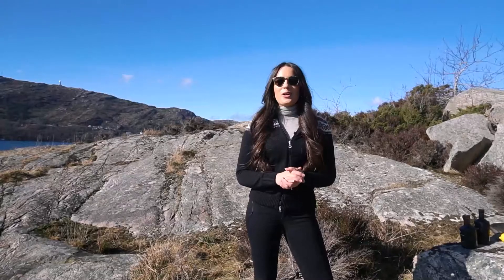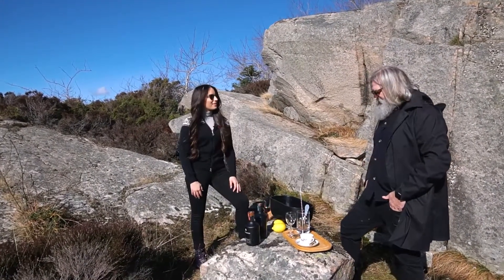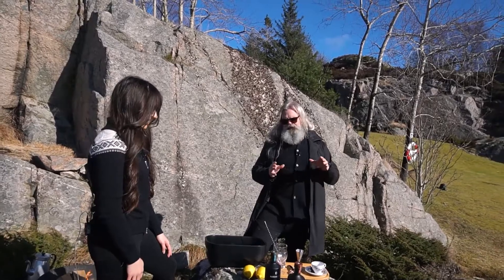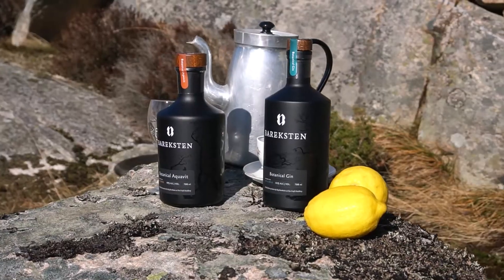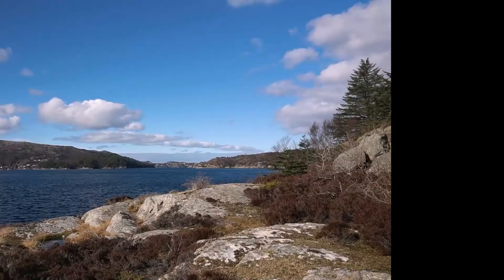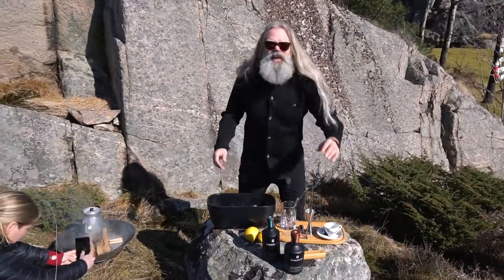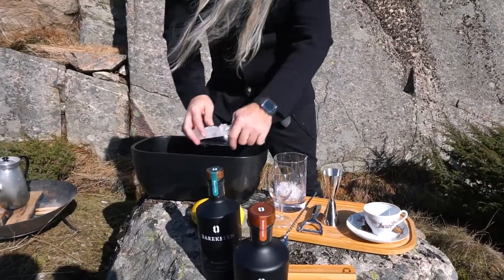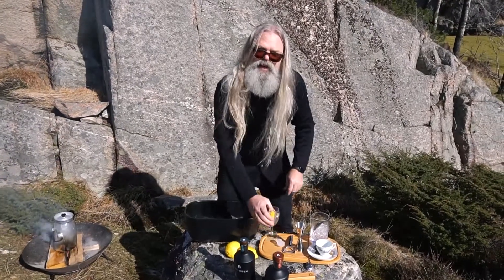Stig Bareksten gin and aquavit - Food in the fjords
Join us on a food adventure in the Bergen fjord region and meet Stig Bareksten, founder of Oss Craft Destillery, and learn why this is the best gin in the world.